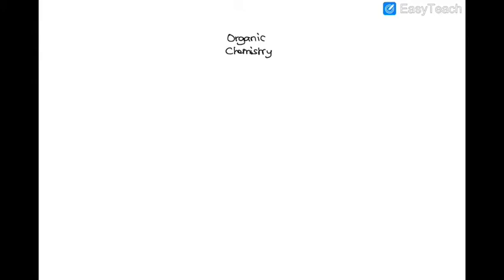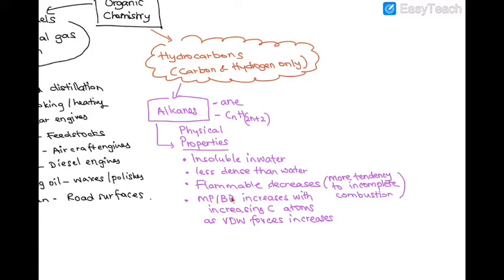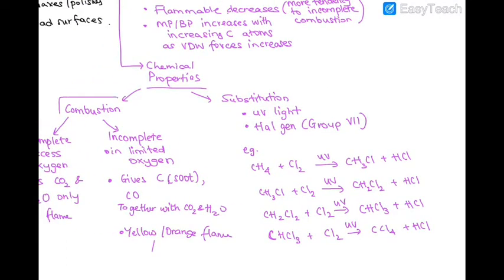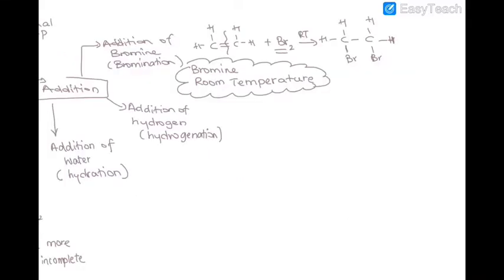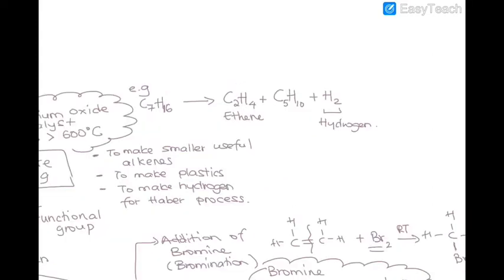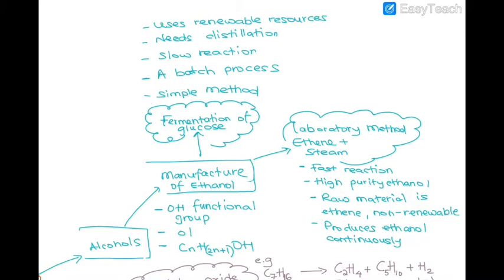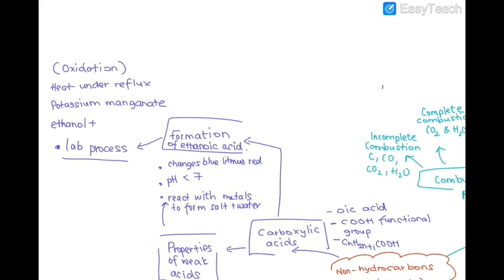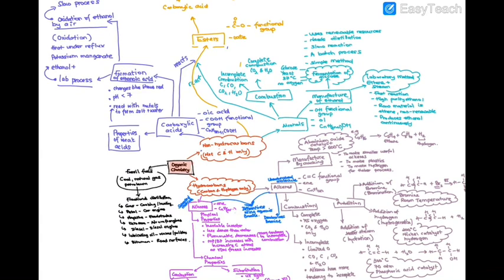IGCSE chemistry- A 15 min recap of the Organic chemistry